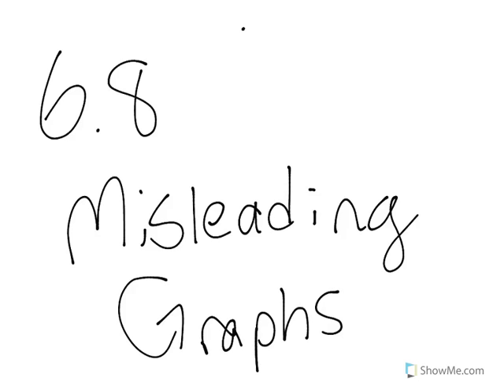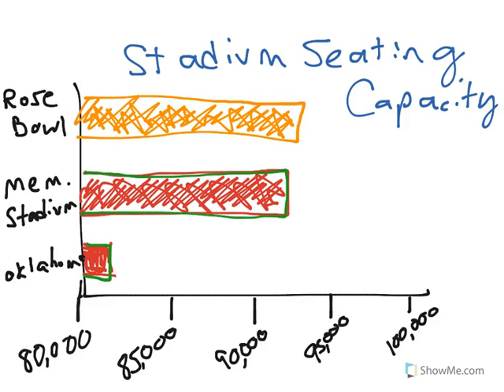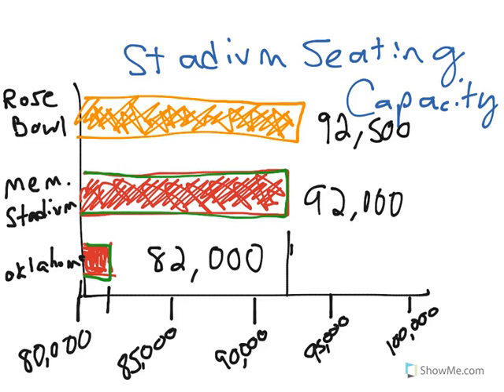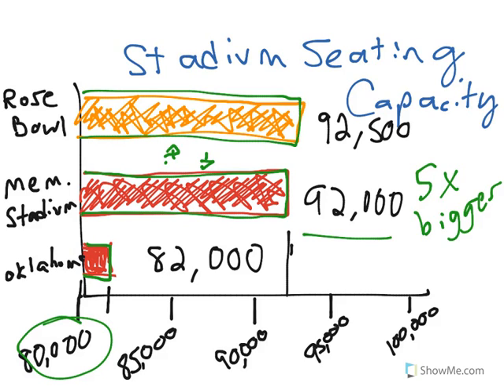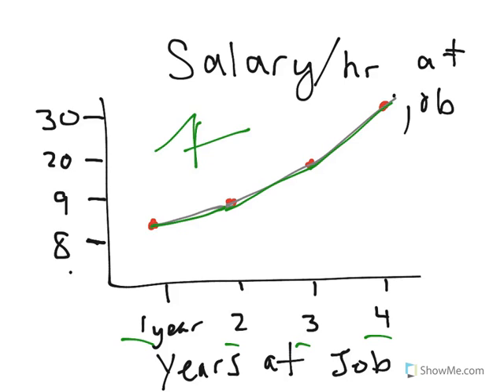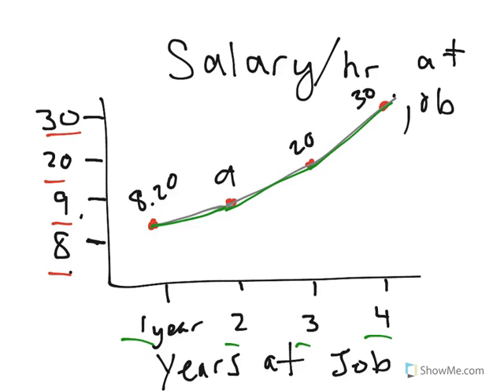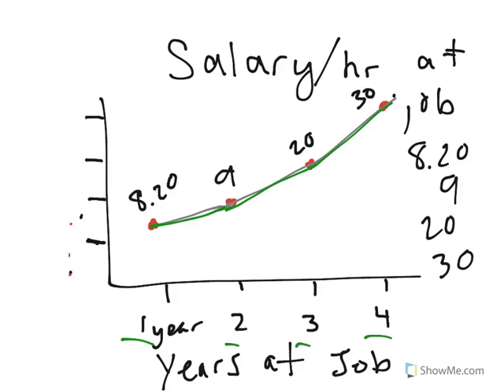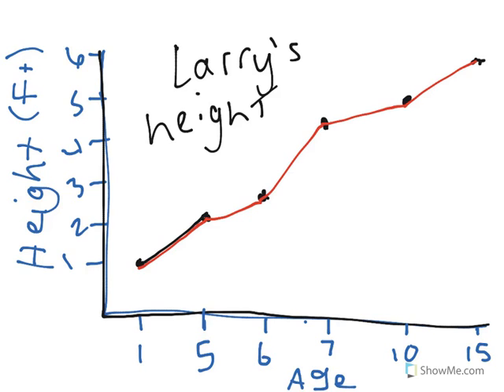C6L8 Misleading Graphs